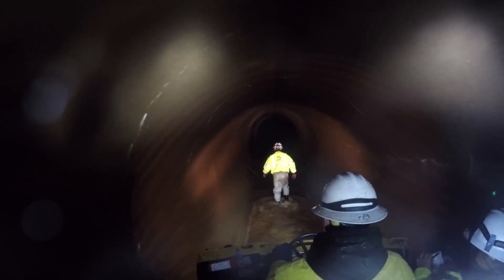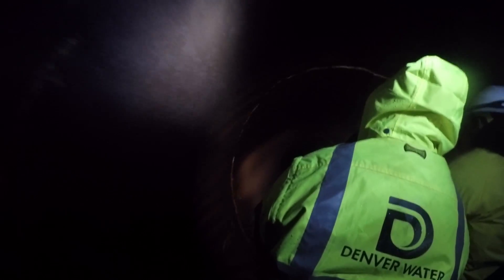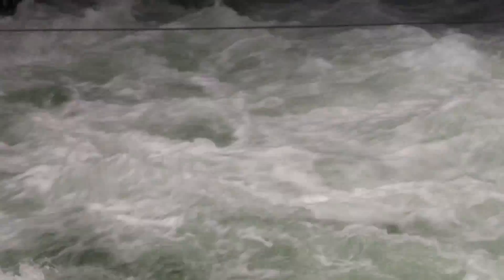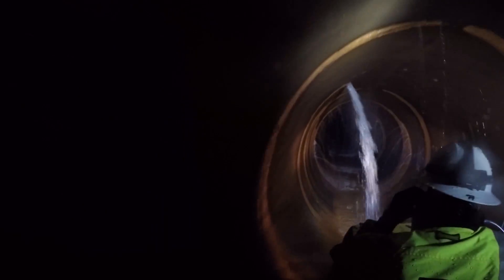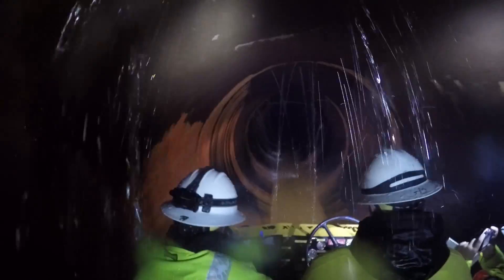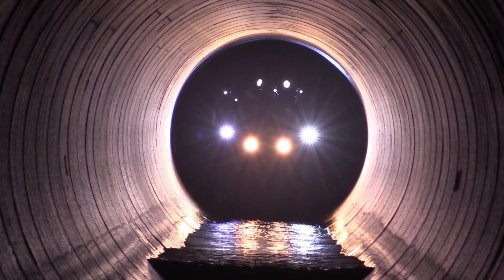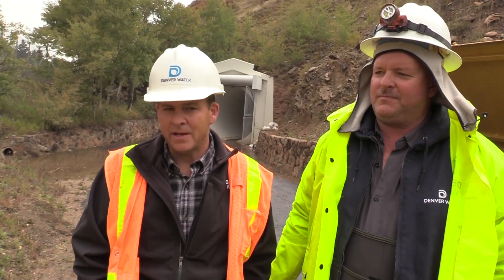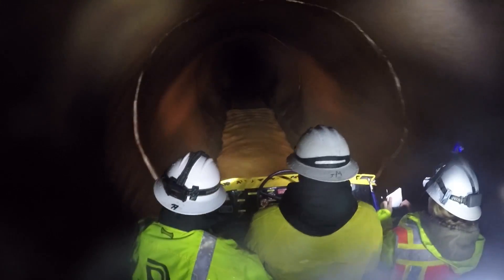Go inside Roberts Tunnel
Imagine driving through a wet and dark tunnel 4,000 feet underground! Check out what Denver Water crews do to make sure we can deliver water to your home.